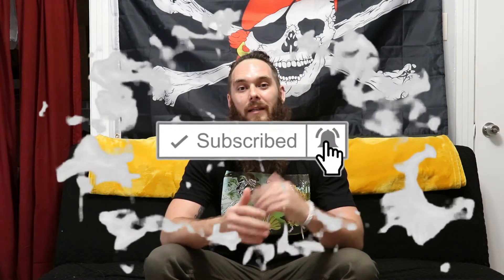My Top 5 most worn sneakers of 2020 (watch till the end)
This i is a list of the top 5 sneakers that i personally wore over the last year (2020) I was trying to think outside of the box on this one, ENJOY !